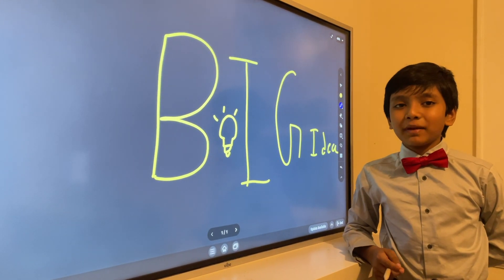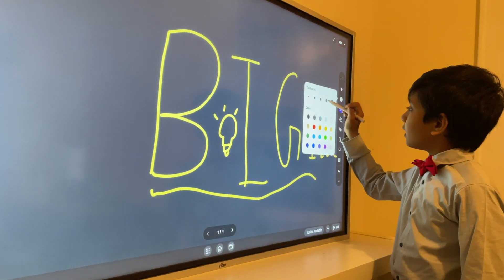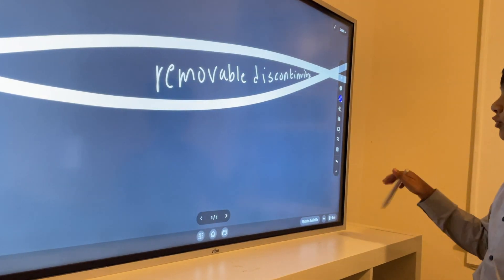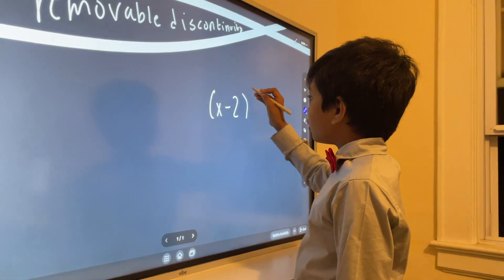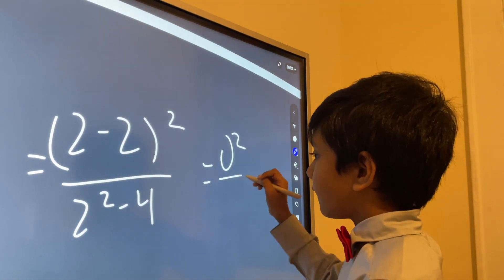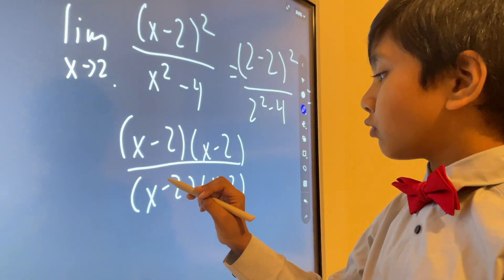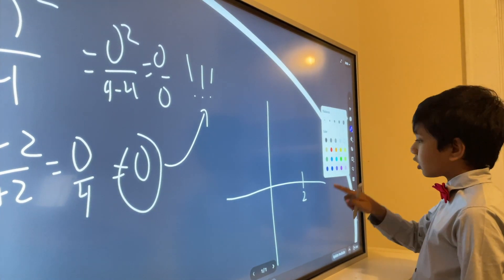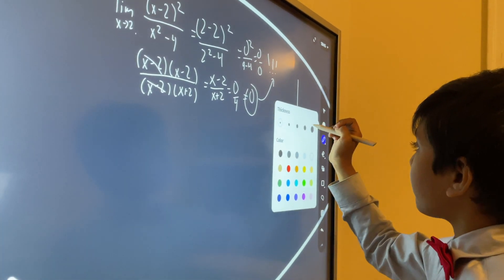Calculus Lecture 30 | Jump Discontinuity 2 | Prof. Soborno Isaac Bari